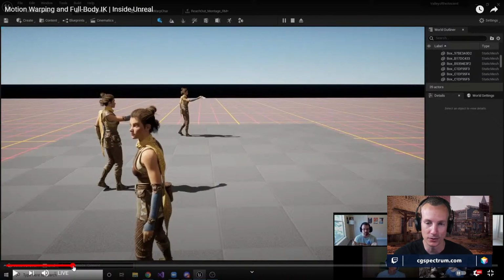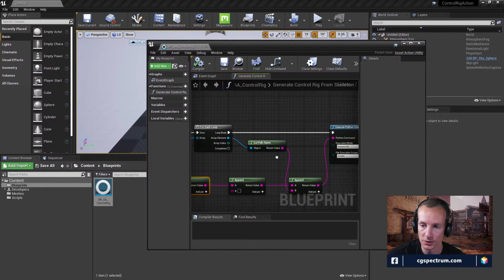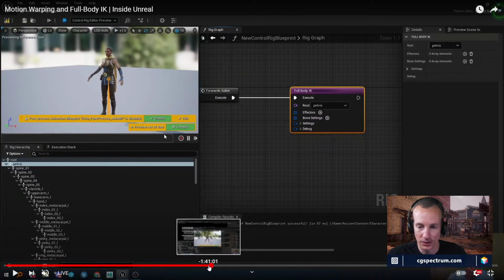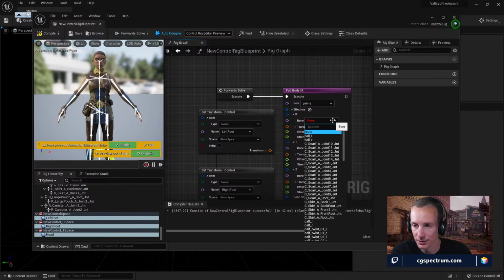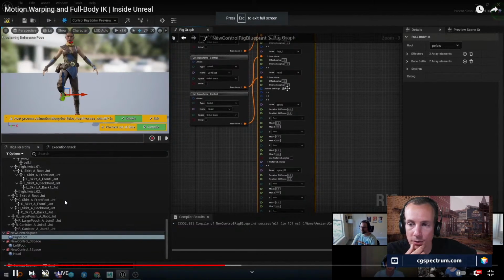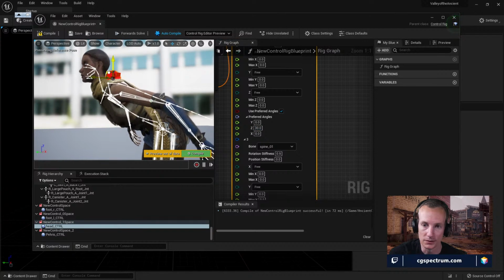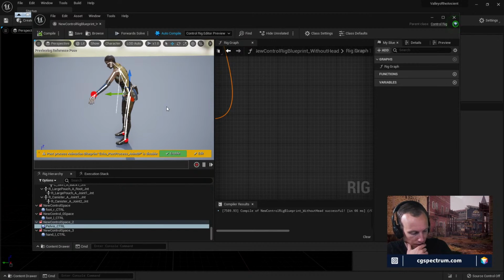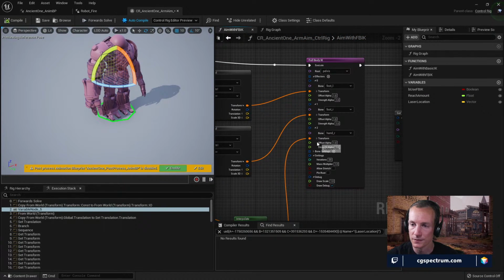Digging Deeper into Unreal 5 Control Rigs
This week, Simon is taking a deeper look into Unreal 5 control rigs!

CGS Live - Real-time in 3D in Unreal - 51 - Digging Deeper into Unreal 5 Control Rigs